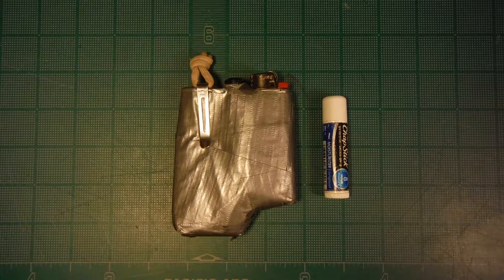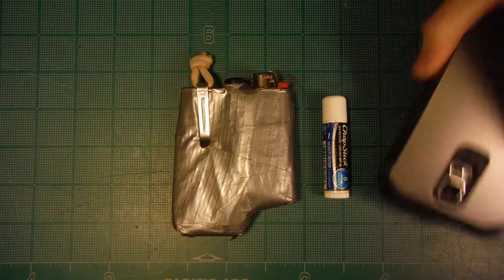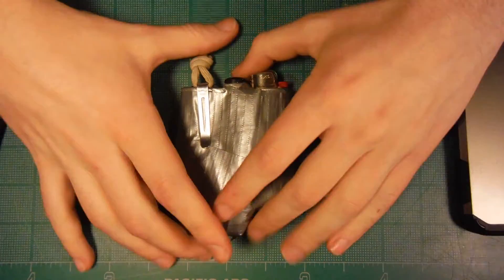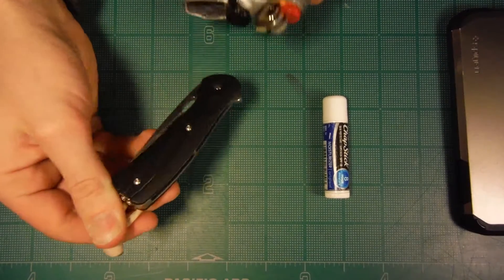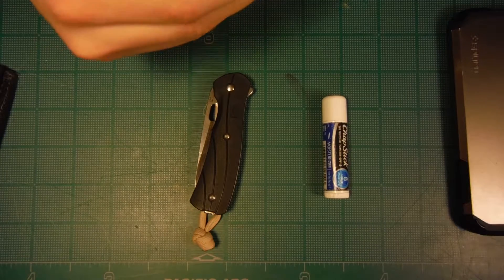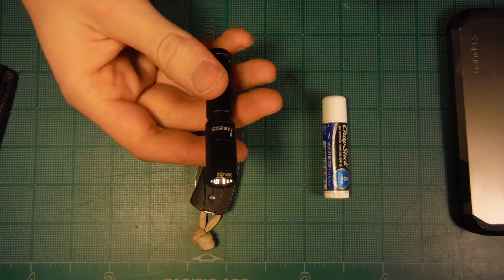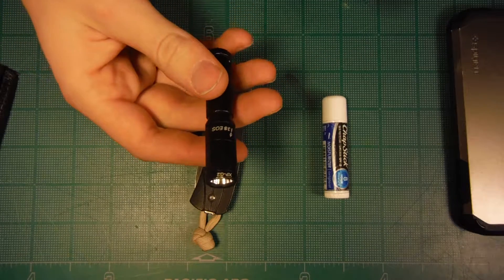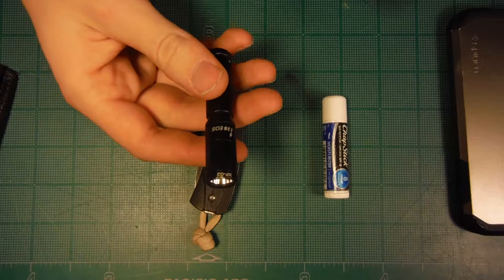My Skiing EDC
This is just a short little bonus video, i wanted to show what i carry on the slopes. I don't need much or haven't needed to use a lot of things while skiing, but these are some basics i like to have. I have carried a whistle before and i sometimes grab it when i remember, same with my chap stick.